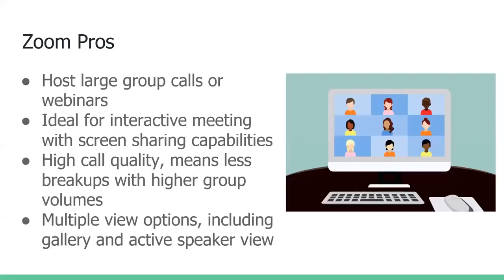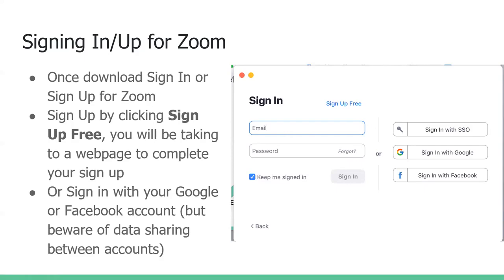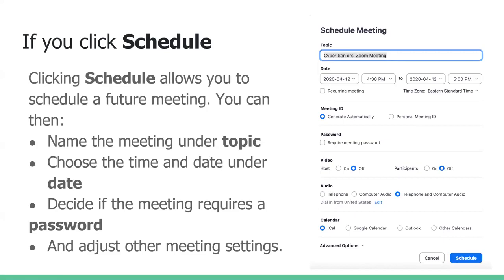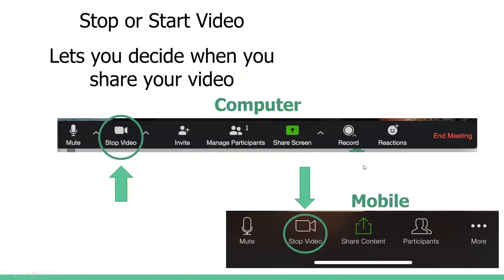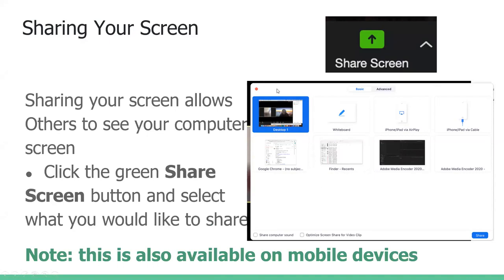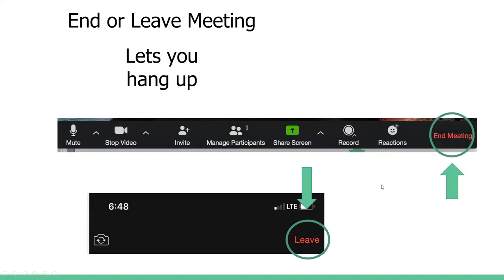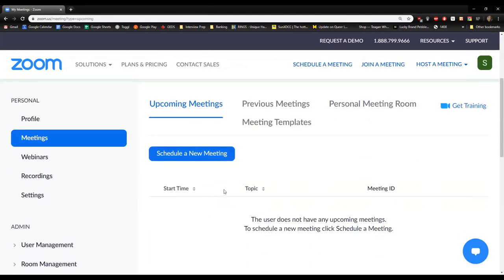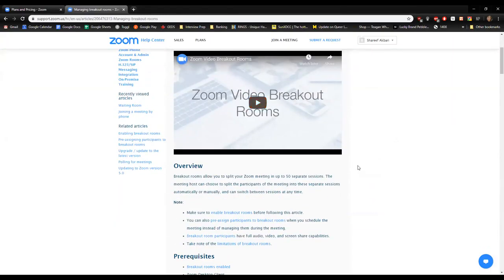The Ins and Outs of Zoom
In this session, Cyber-Seniors Mentors take you through the ins and outs of zoom, how to join and start meetings. Plus explain how to adjust all your settings to keep your meetings organized and safe.